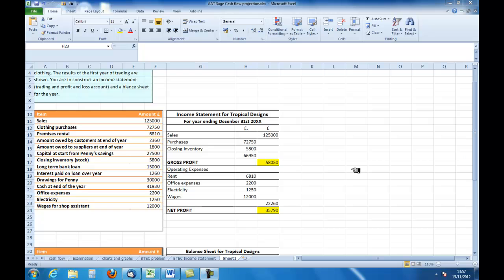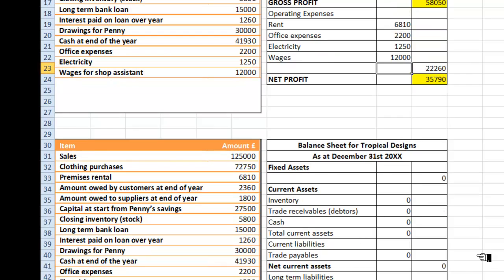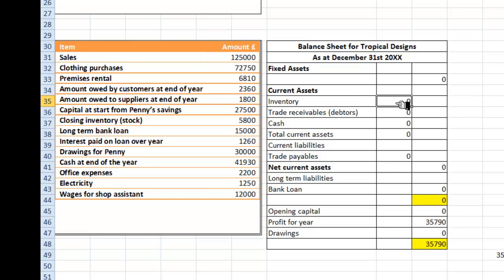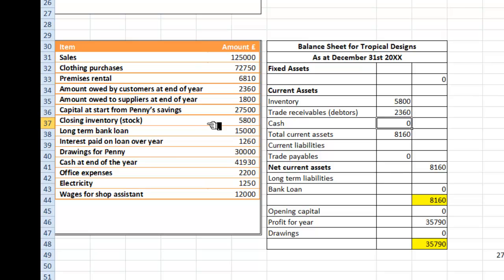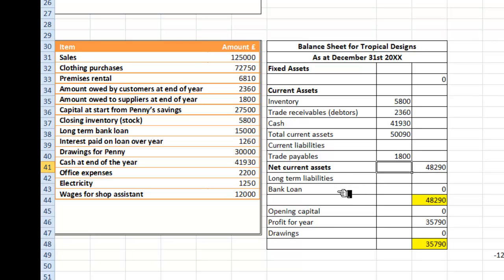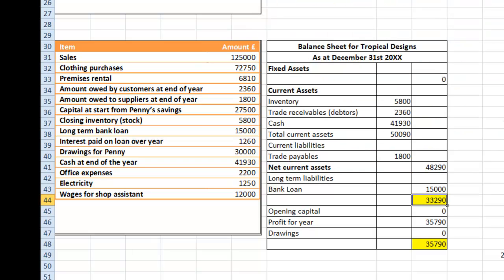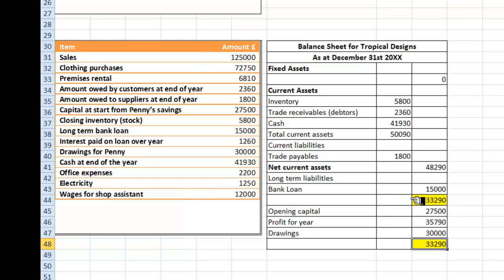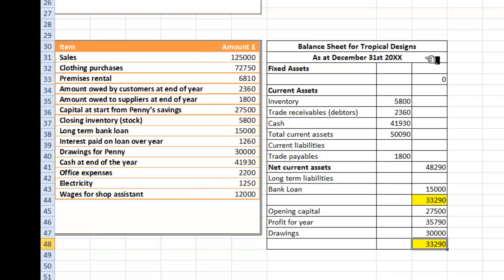BTEC Balance Sheet Sole Trader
Preparation of the balance sheet for a sole trader